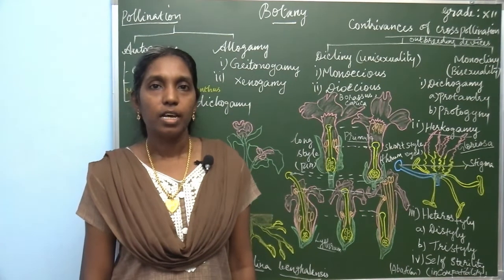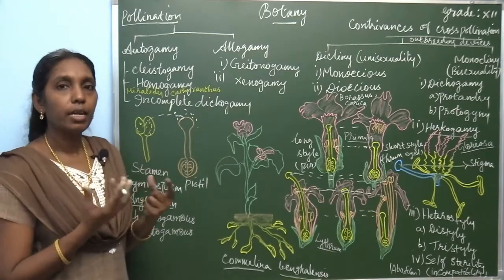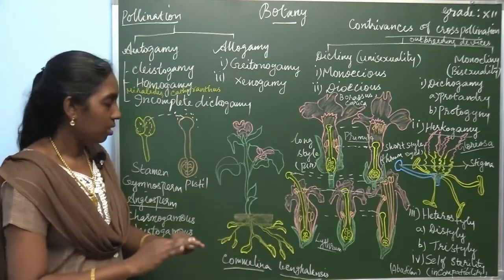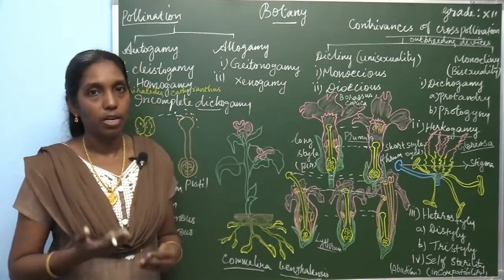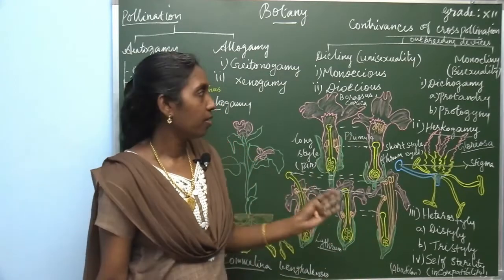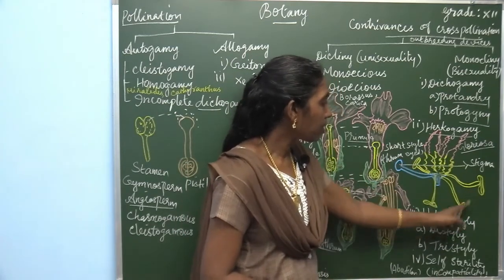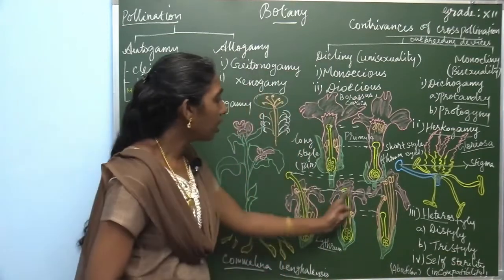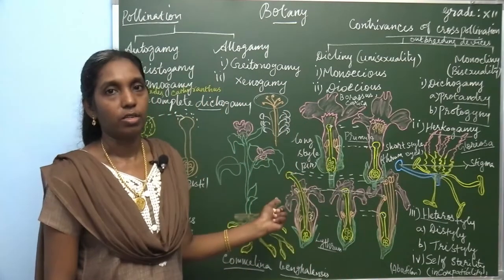Grade XII - Botany || Pollination || Online Class, Bethlahem Matriculation School